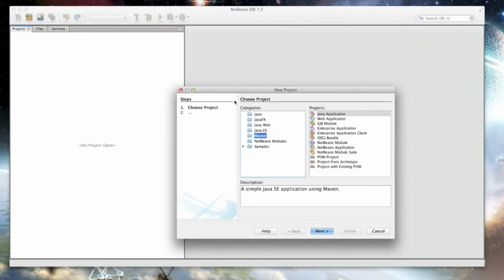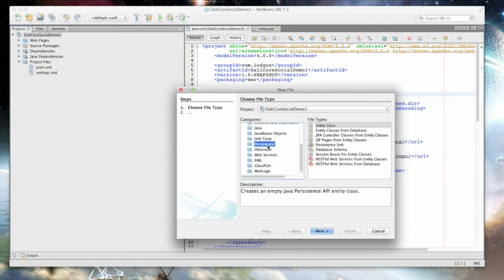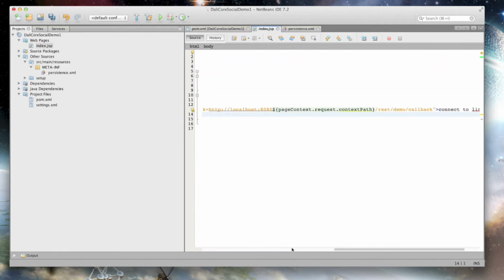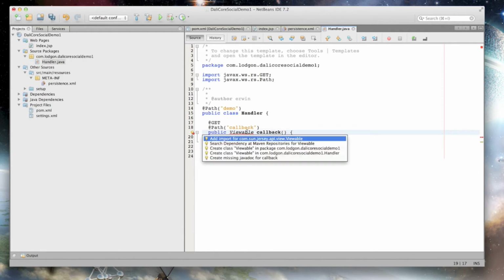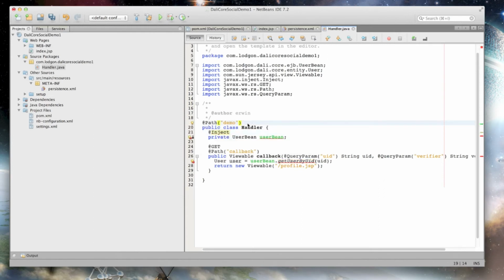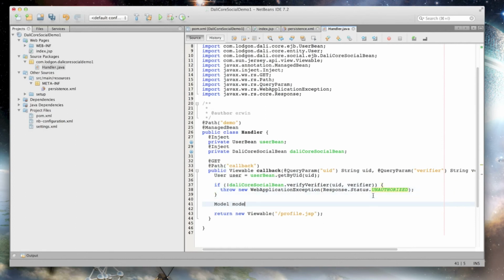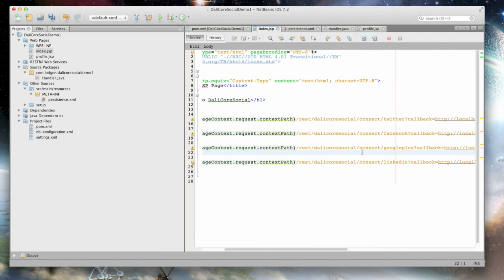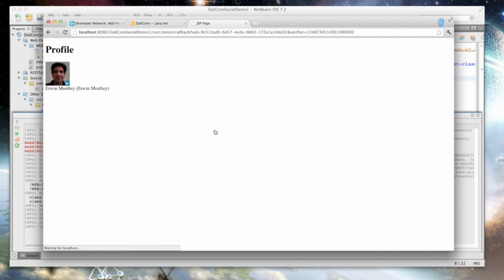DaliCore SocialScreencast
Screencast of a demo webapplication created from scratch using DaliCoreSocial to let users login through one of the supported social networks.

for the latest released version if you want to get started yourself.